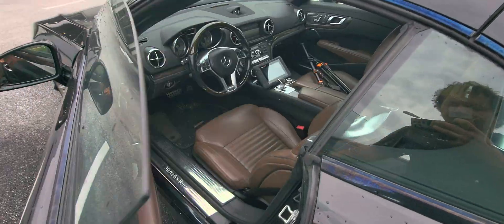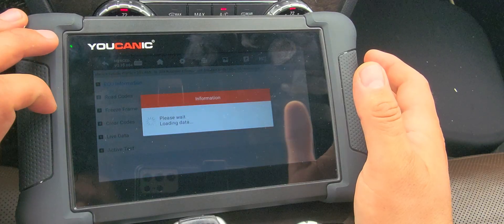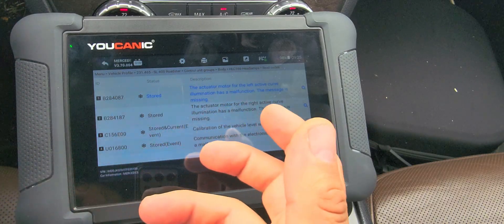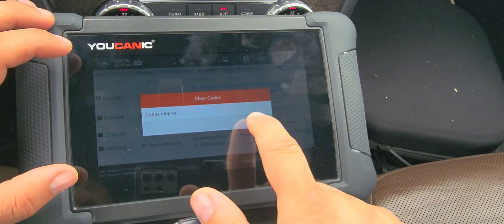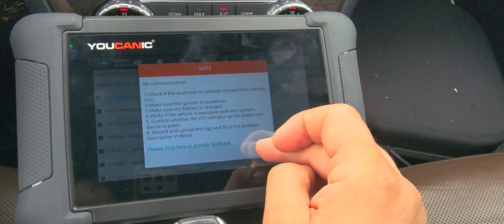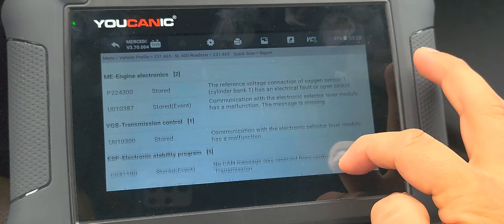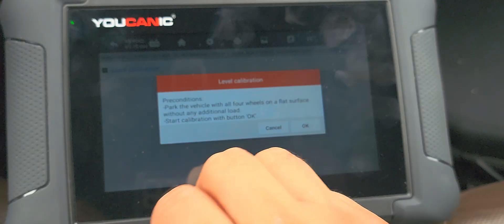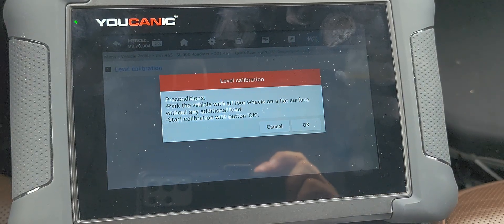3 Common Problems that Trigger “Active Headlights Inoperative” on Mercedes-Benz | Quick Diagnostic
Is your Mercedes-Benz showing an “Active Headlights Inoperative” warning on the dashboard? In this video, we cover the 3 most common causes behind this warning message—whether you're driving an E-Class, S-Class, CLS, or other Mercedes models equipped with adaptive or active lighting systems.

We’ll show you what triggers this error, how to diagnose the issue using a professional scanner like the YOUCANIC UCAN-II or UCAN PRO, and possible repair solutions that can save you time and money.

🔧 Topics Covered:

Faulty headlight leveling sensors

Malfunctioning adaptive headlamp motors

Communication or control module issues

✅ Learn how to clear the fault code and restore your Mercedes’ lighting functionality.